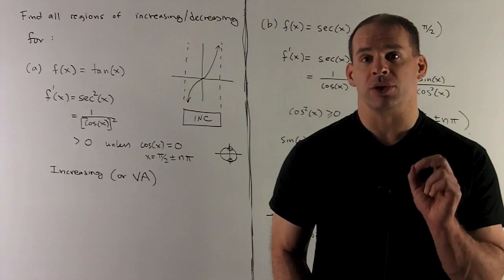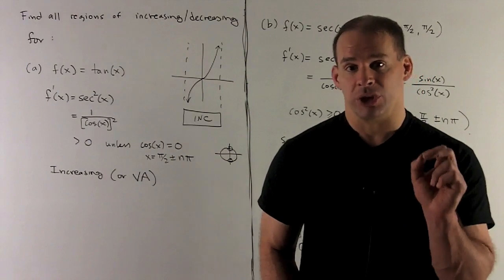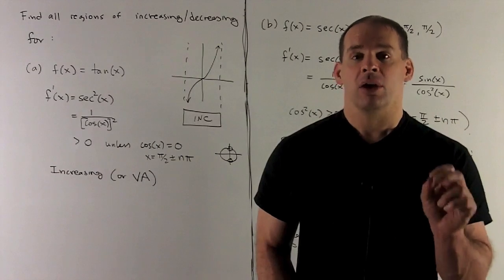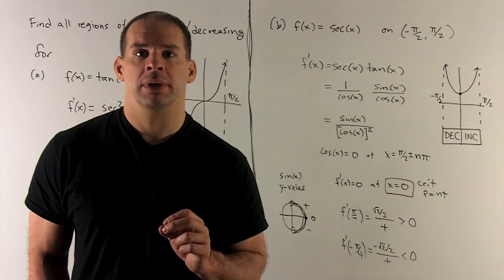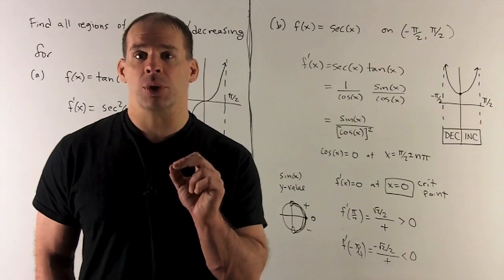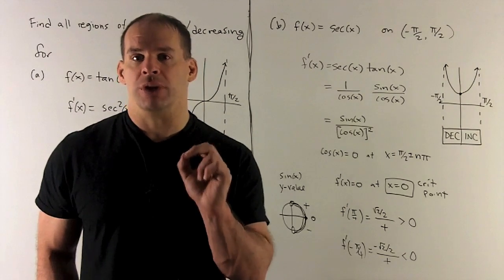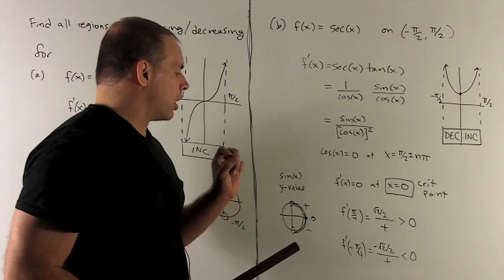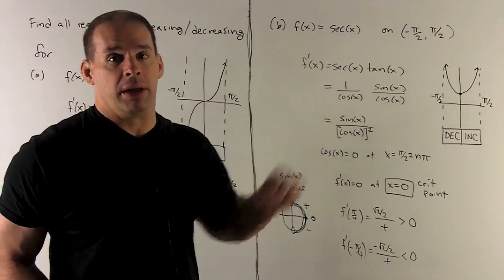Example of Increasing/Decreasing 2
Calculus:   Find the regions of increasing and decreasing for the following functions:  (a)  f(x) = tan(x),   and (b)  f(x) = sec(x) on (-pi/2, pi/2).  Then determine if the critical points are locals minimums, local maximums, or neither.